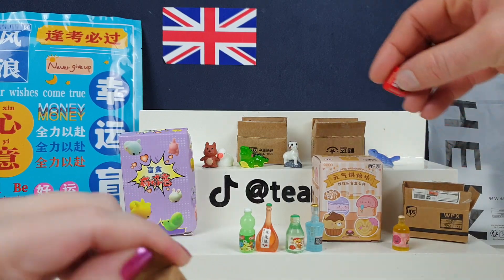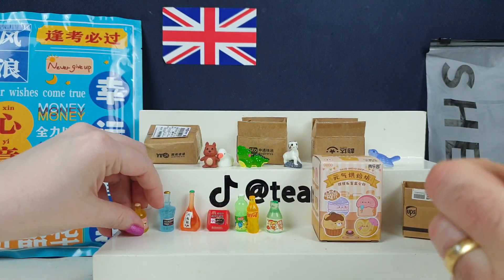SHEIN TOY HAUL! Unboxing mystery toys, squishies, stationery, miniatures and more!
SHEIN TOY HAUL!

Today we have tons of mystery toys and collectibles from the website Shein!

We have lots of miniatures, squishies, mini figures and a huge stationary blind bag filled with tons of surprises too

So lets get all these goodies unboxed and see what we got from Shein

What was your favourite collectible we found today?
Have you brought from Shein?

Here is our Big Cartel store where you can buy small bundles of TeamBBB merch sold directly from us :